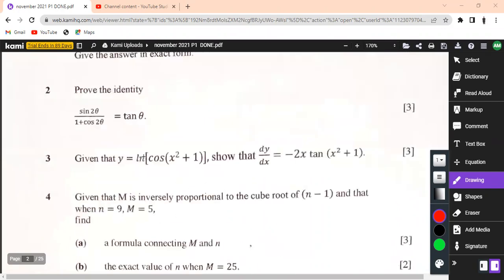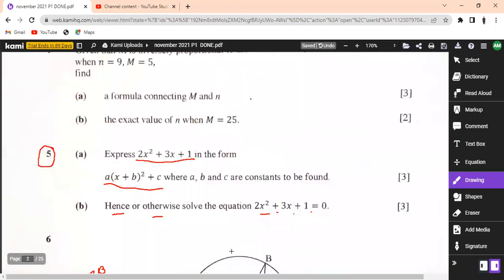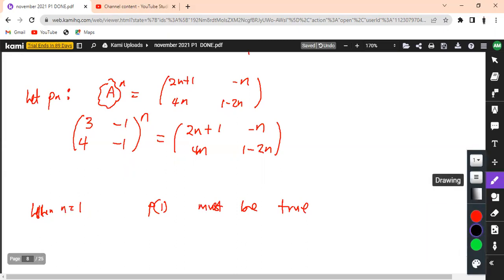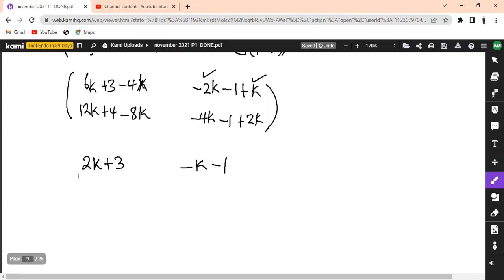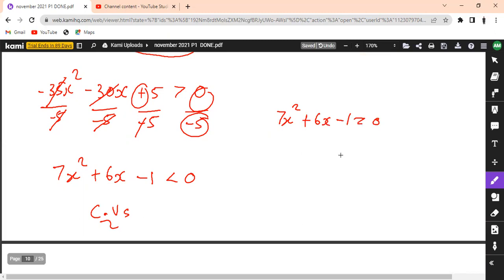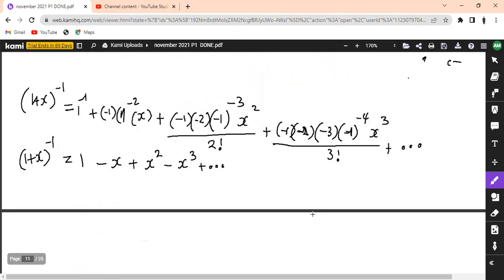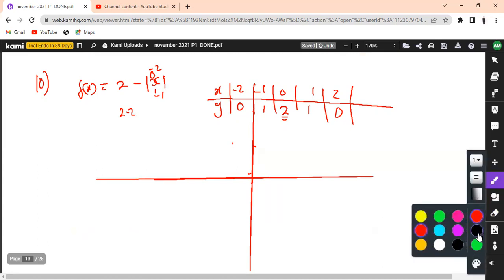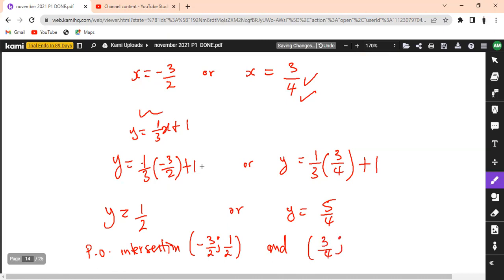A'level Mathematics Zimsec November 2021 Paper 1 Part 2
A'level Mathematics Zimsec November 2021 Paper 1 Part 2 ‎@Maths Zone African Motives

A'level Mathematics Zimsec.
A'level Mathematics Zimsec Past Exam Papers.
A'level Mathematics Zimsec November 2021 Paper 1.